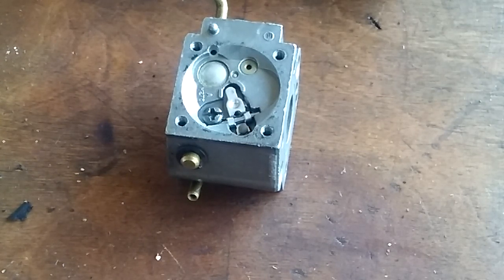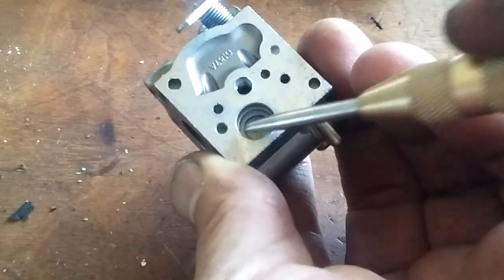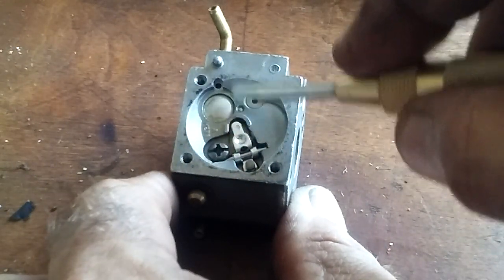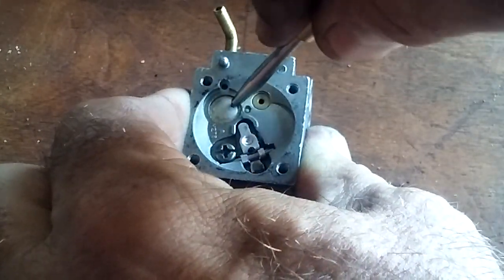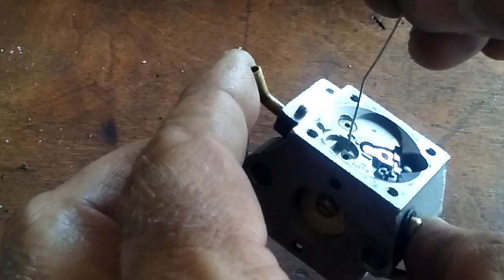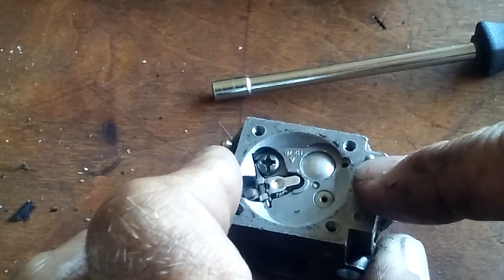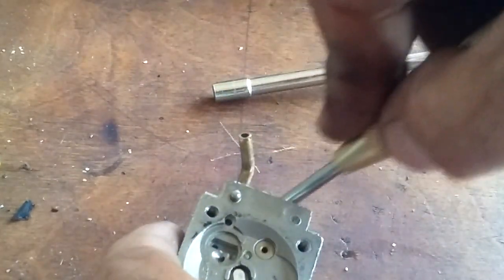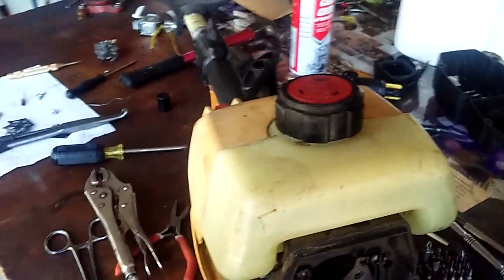Walbro Carburetor welch plug removal for deep clean.You can do this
There was a time when doing the deep clean on a carb scared the hell out of me. I noticed that I was amassing a large number of welch plugs. As usual I looked to Youtube for how to remove them. Using a vice and a towel just didnt appeal to me. Using the self centering punch worked fast and easy. It hasnt failed me yet and the scary old vice is out of the equation. All is good and I hope this helps someone.